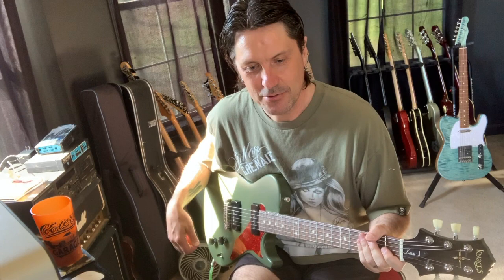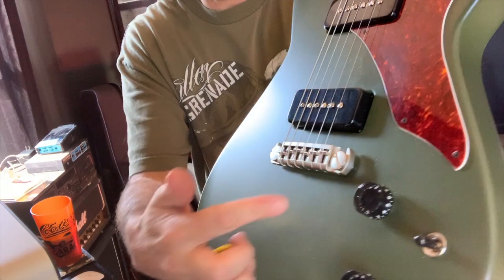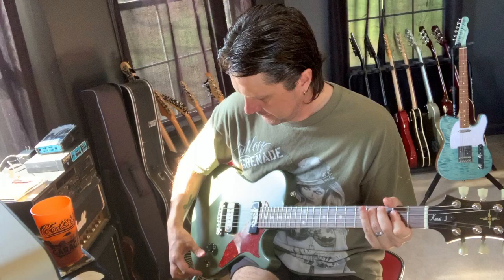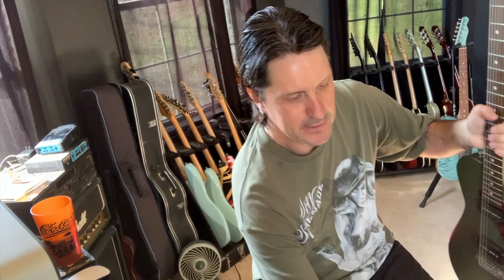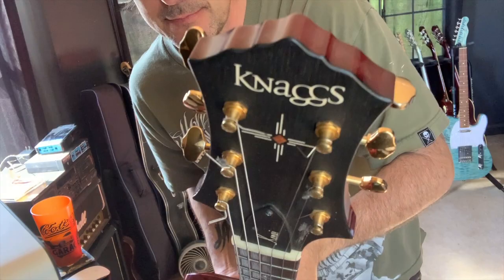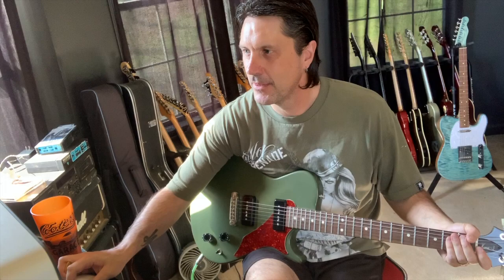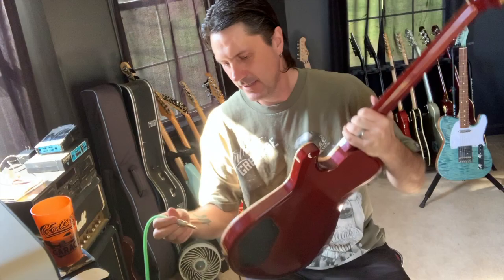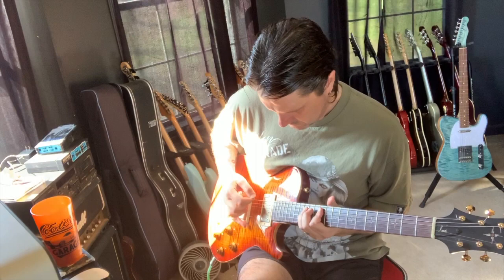Knaggs Demo Comparison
A comparison/demo video between the Knaggs Kenai T2 and Knaggs Kenai J.  Both guitars are ferocious tone machines and have many similarities, but they are also different animals as well.  In this video I use several different amplifier settings within Positive Grid FX Bias 2 in an attempt to demonstrate both models effectively while comparing and contrasting both of these fine instruments.